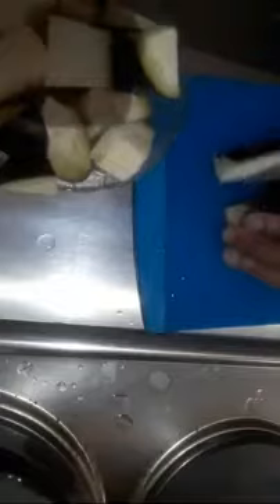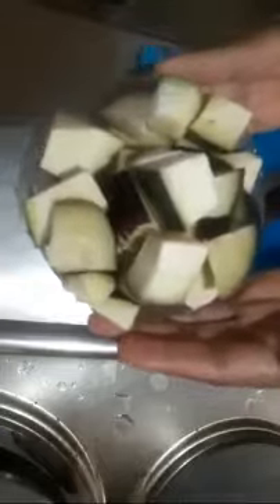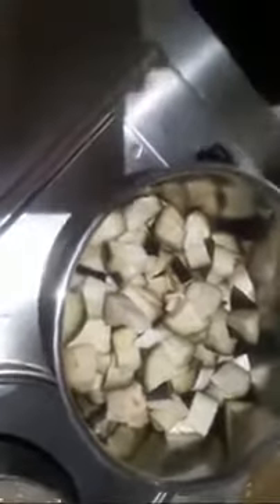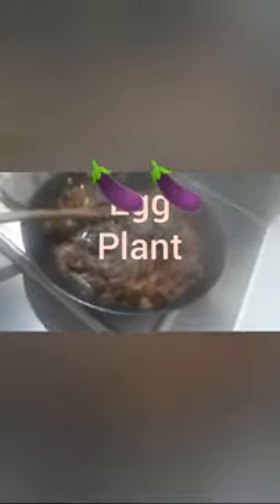How to make egg plant stew